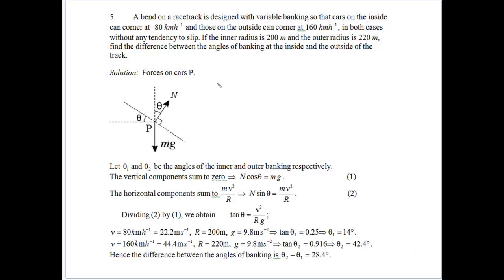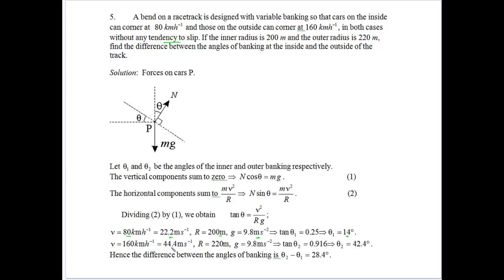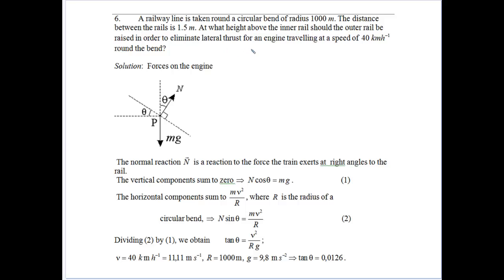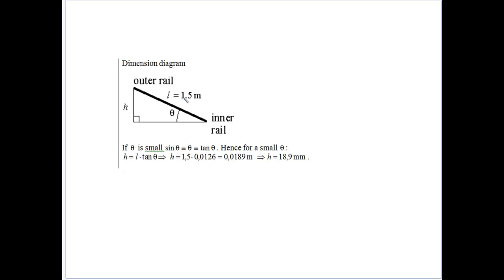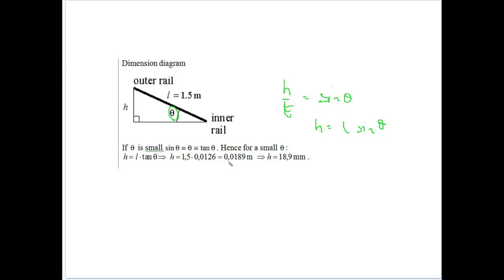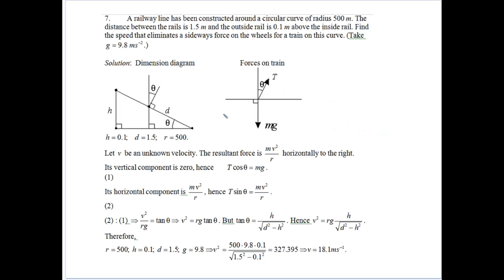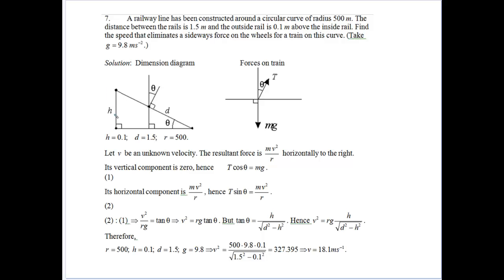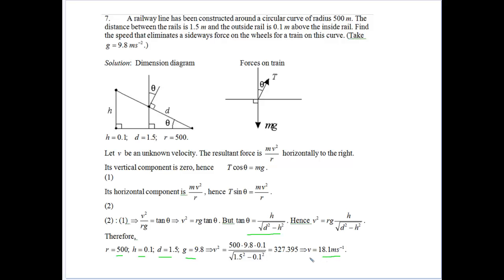Motion Around a Banked Track 3